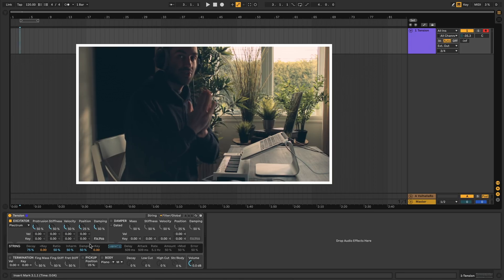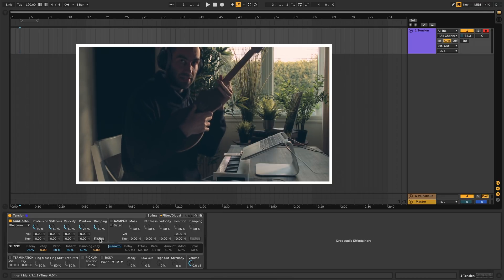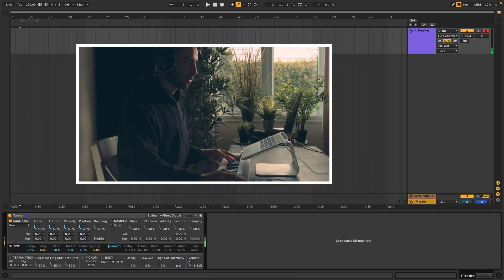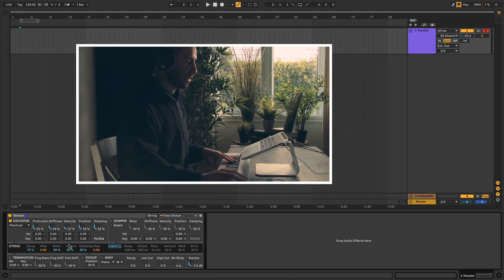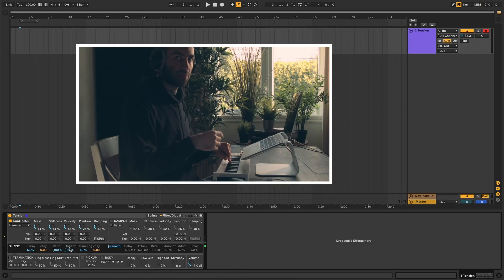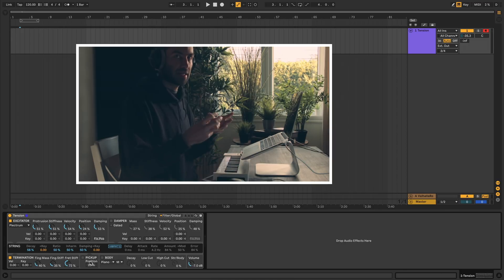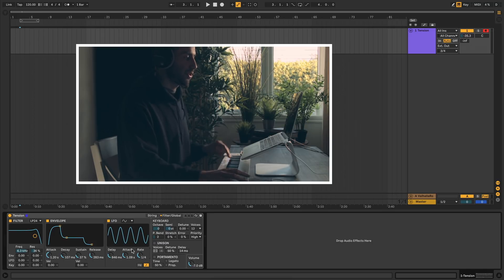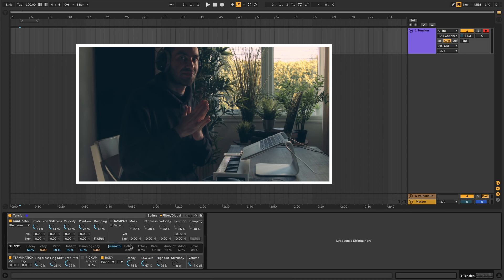Ableton Live Tension synth tutorial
Tutorial of Ableton's Tension synth plugin. I go over all the different buttons and settings and explain what they do. Tension is one of 3 physical modeling synths that come with Ableton Suite and it deals with simulating string-based instruments like guitars, pianos and violins, etc. Physical modeling is a type of synthesis where you simulate the mechanics and properties of physical instruments instead of sampling them or producing waveforms. This allows you to twist and bend reality and create instruments that would not normally exist in the world.